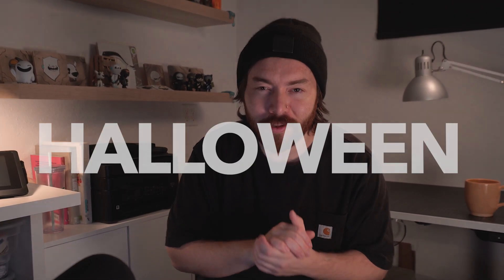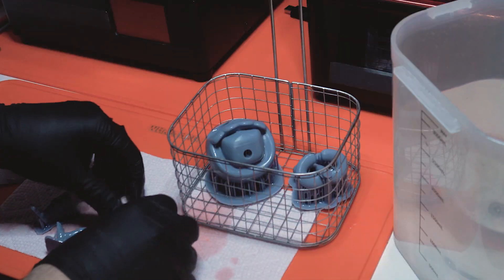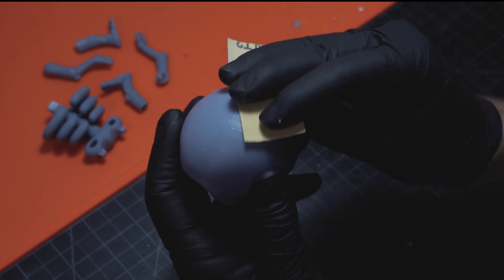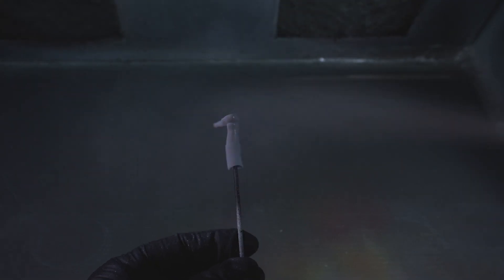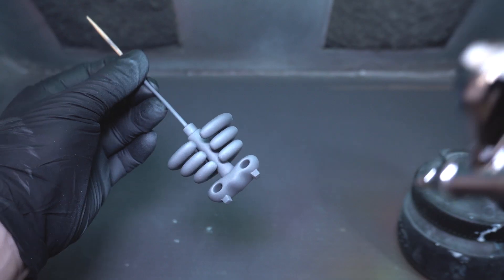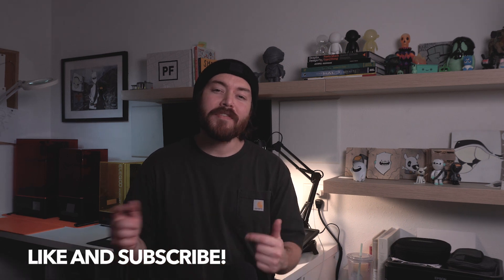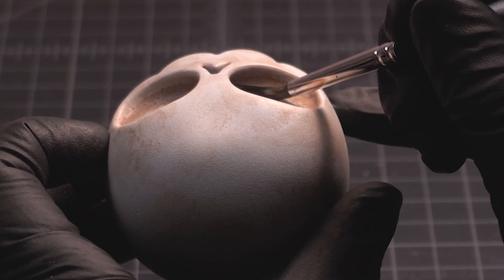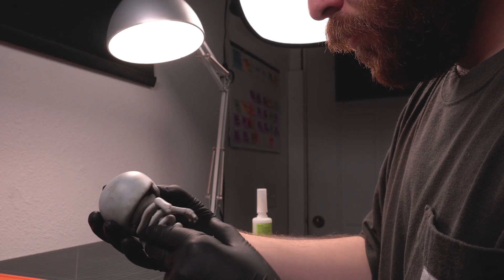I designed an adorable Skeleton for Halloween! Sharing 3D Art Toy printing and paint process. 2024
Introducing the coolest bonehead that's ever walked among the dead.

HAND PAINTED BARRY BONES NOW AVAILABLE THROUGH OCTOBER 24th (link below)

Barry Bones enjoys spending his leisurely time laying in his grave cramming down black licorice, devouring stale popcorn and consuming a healthy dose of dark romcoms. Something Gary Floatz finds fascinating about Barry. Awe friends!

In this video I share my entire process for making 3d characters.

My artwork is all independently created in my small studio space called the Feast Studio. On my channel I show a brief overview of the 3D printing and painting process of creating a 3D sculpted character, also known as designer toys! It's my passion.

0:05 INTRO
0:17 CONCEPT & DESIGN
0:29 SUPPORTS
0:46 PRINTING
1:11 CLEANING & CURING
2:48 SANDING
3:45 PRIMER
4:39 MISTAKES & REVISIONS
5:22 SPRAY PAINTING
6:20 HAND PAINTING
9:14 ASSMBLE
10:02 REVEAL

Elegoo Saturn Printer

Elegoo Mars Printer

Elegoo Mercury clean & cure

iPad Pro

MacBook Pro

Sony a6400

Trekell Art brushes

Golden Acrylic  Paints (colors vary)

Alvin cutting Matt surface